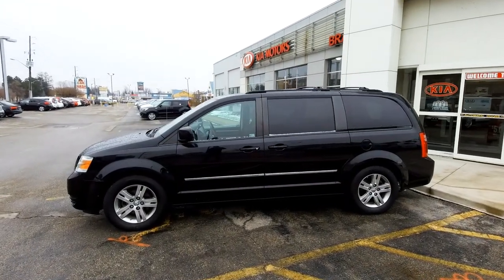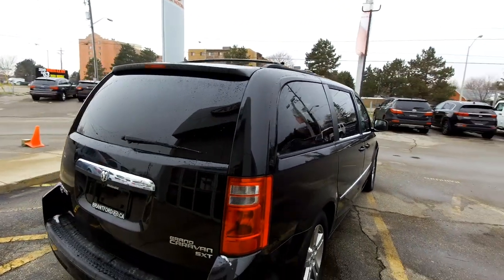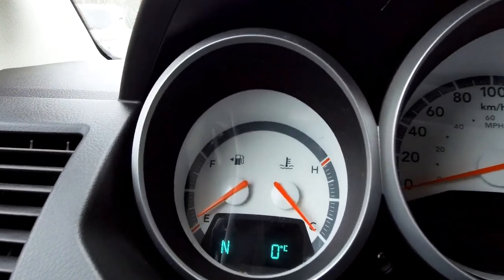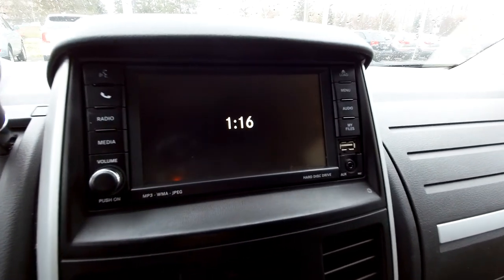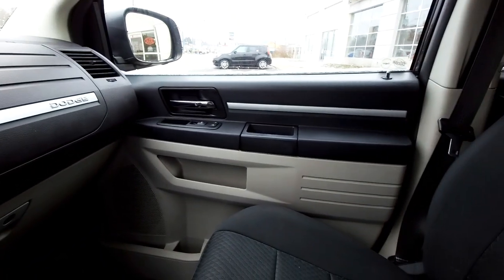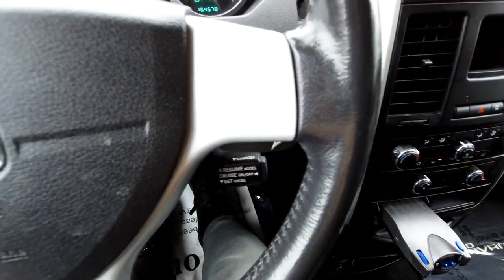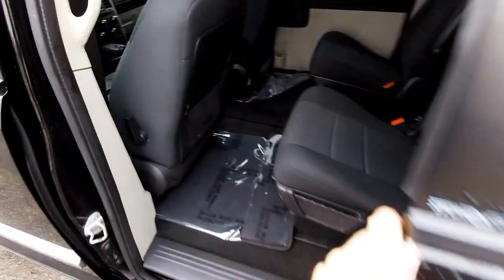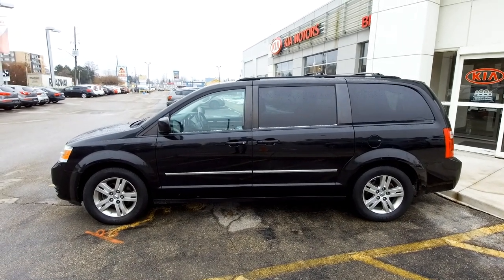2010 Dodge Grand Caravan - Used Cars - SOLD - Brantford Kia Stock No. A9020A